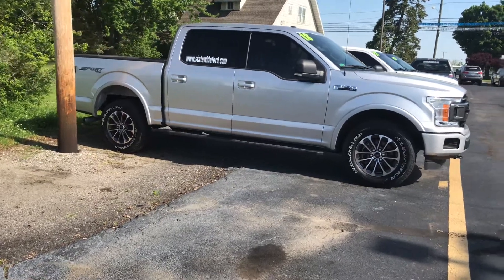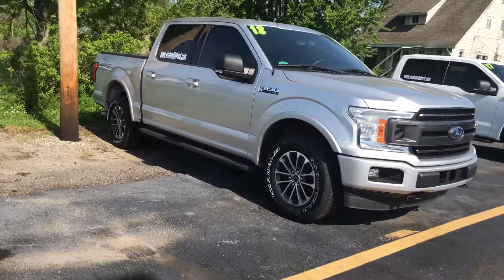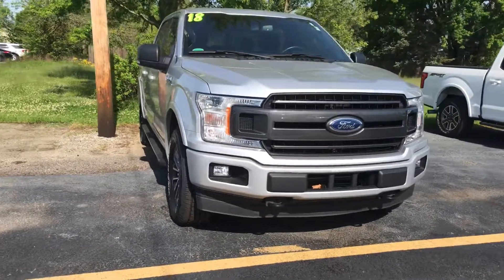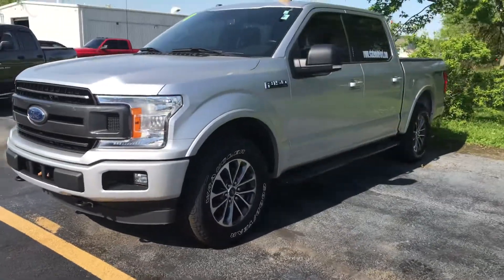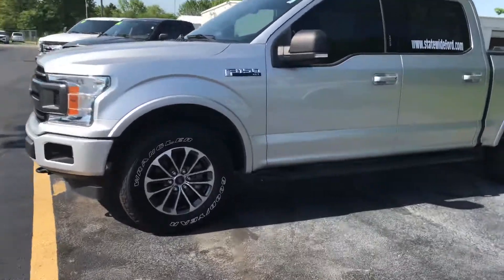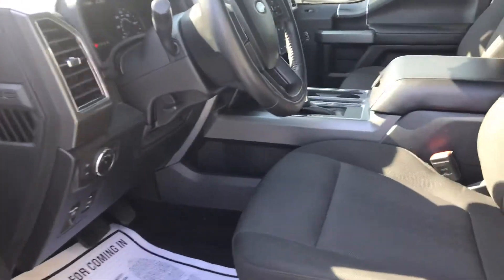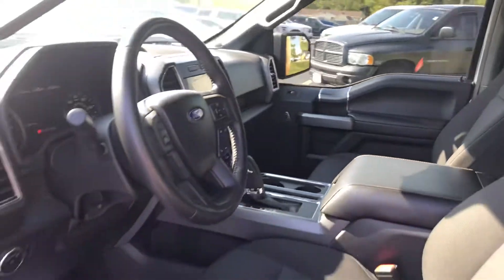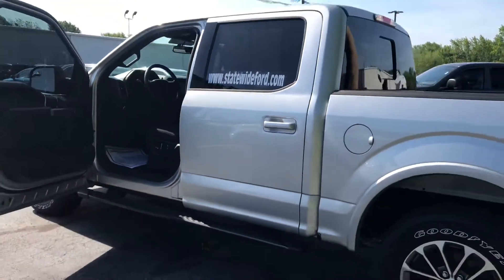2018 F-150 at Statewide Ford for Erika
Jackson showing the 2018 Ford F-150 at Statewide Ford Lincoln.